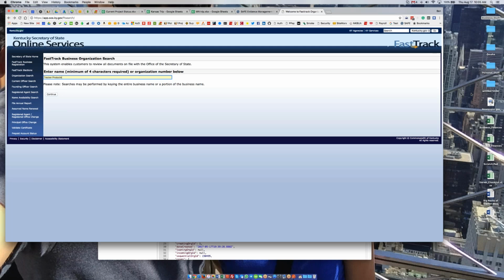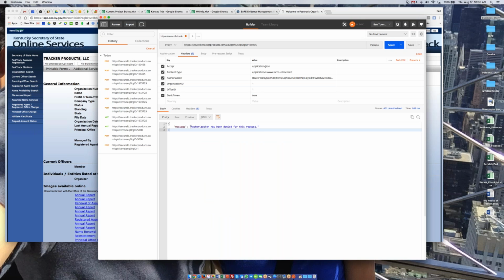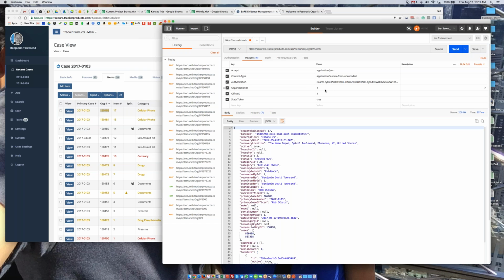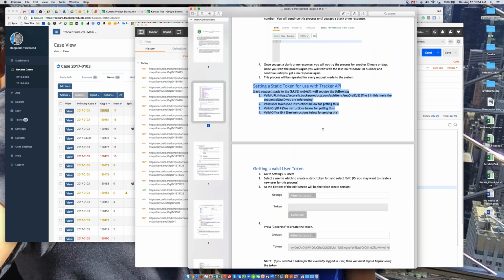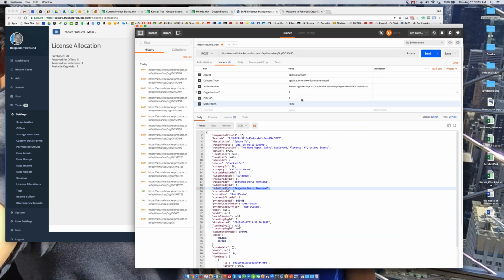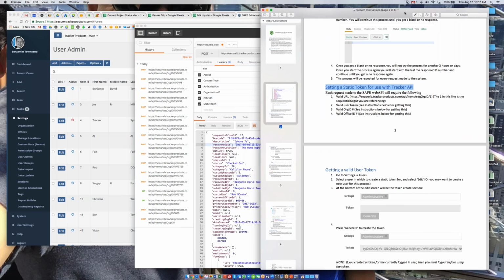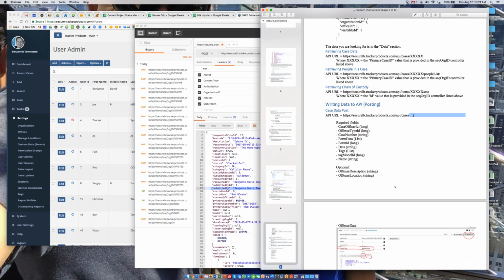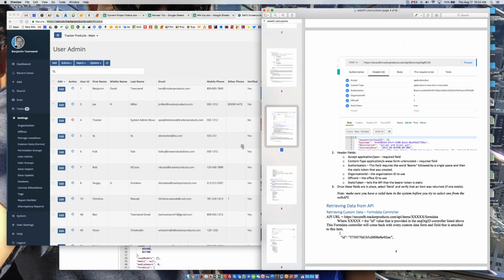API Discussion Training